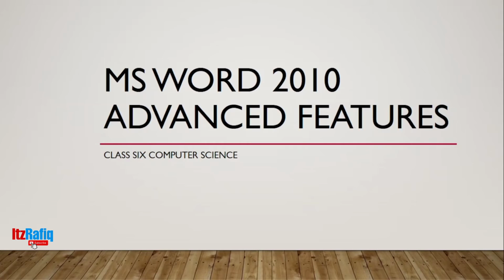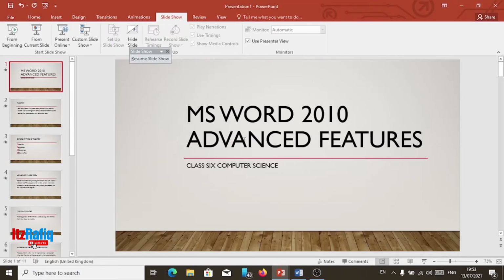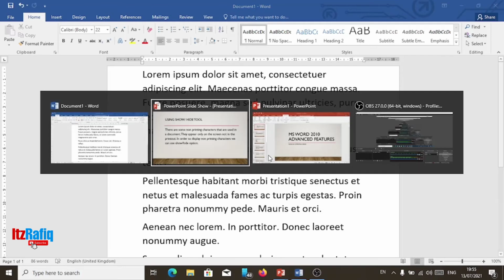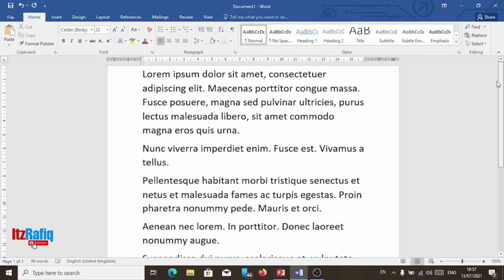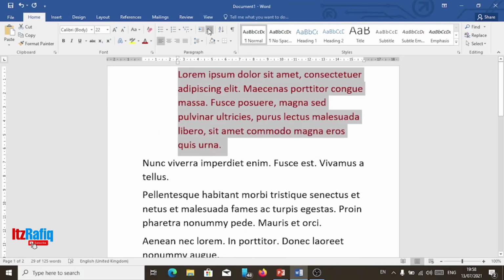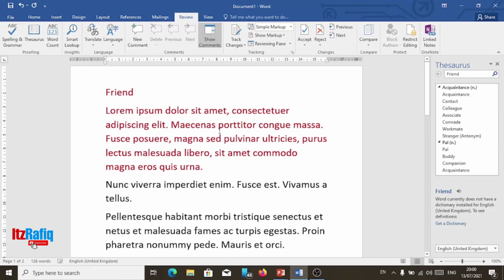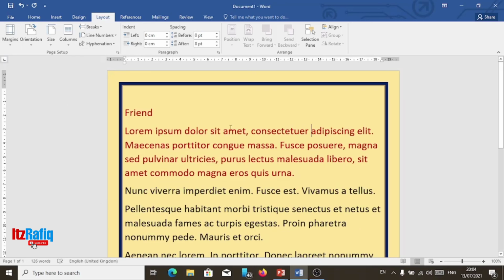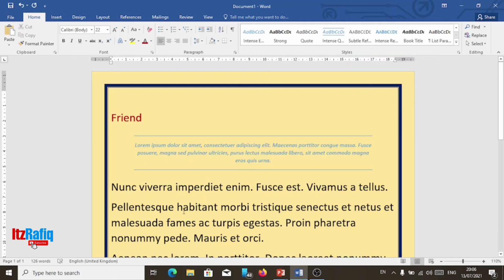MS Word 2010 - Advanced features - P2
CBSE Class 6 Computer Science full explanation